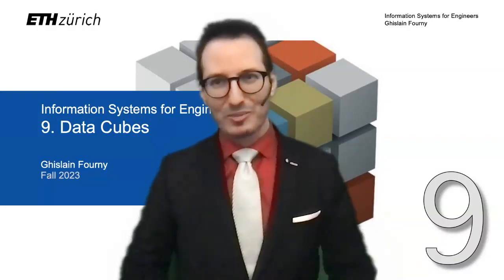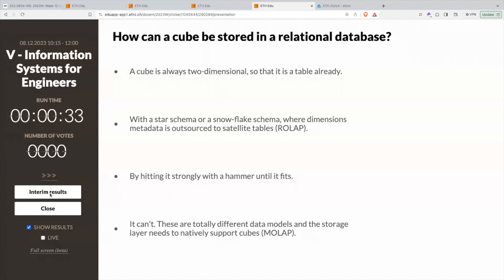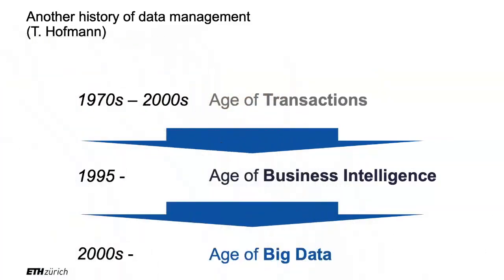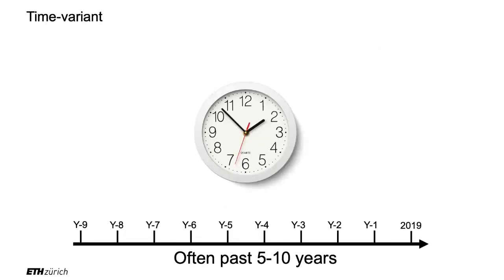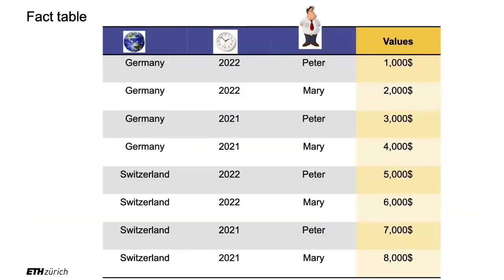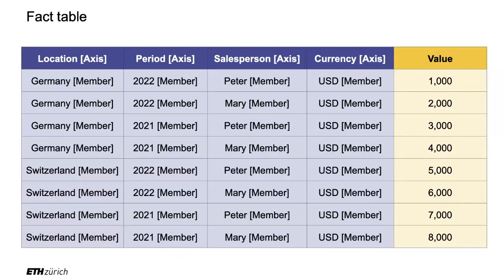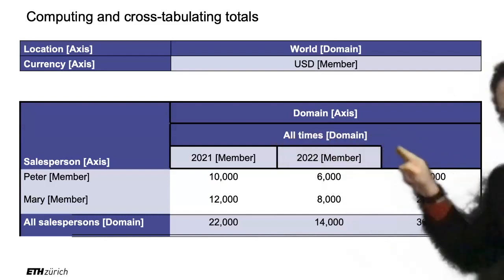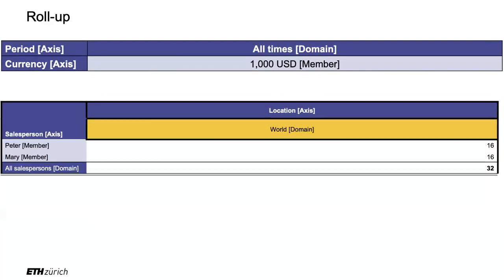9. Data cubes (1/2) - Information Systems for Engineers - ETH Zurich - Fall 2023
Lecture given in hybrid form on December 8, 2023 from the lecture hall.

Credits:
1. Many pictures were acquired through a general license from 123RF.
2. Some pictures were generated with DALL-E 2.